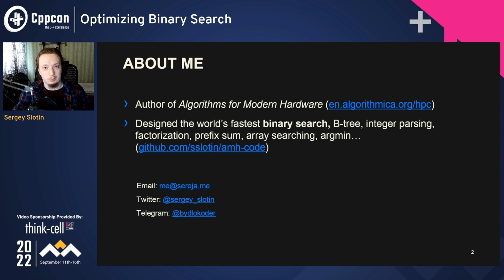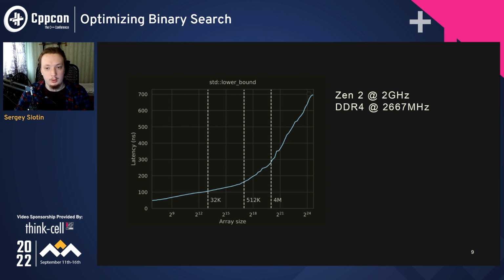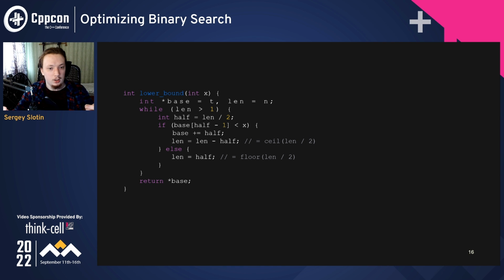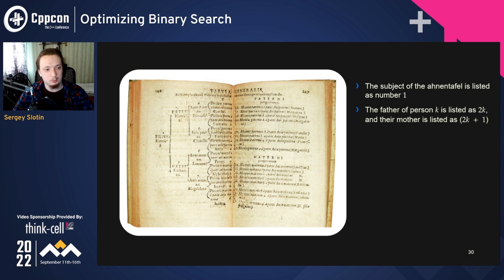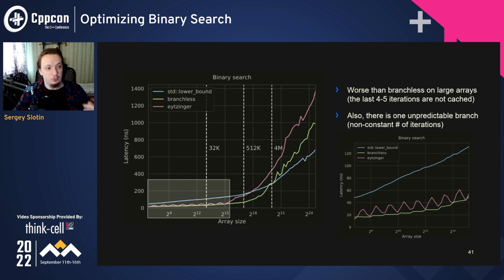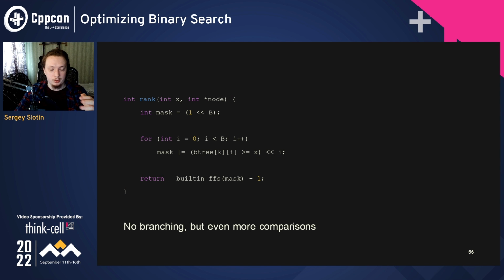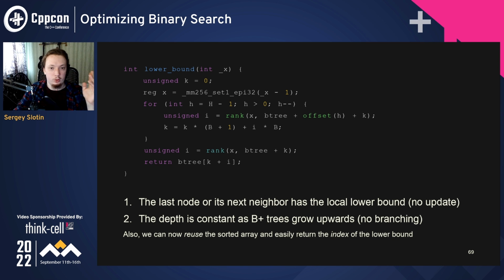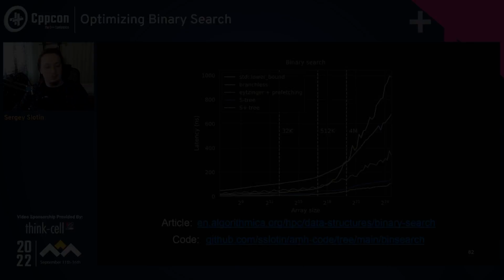Optimizing Binary Search - Sergey Slotin - CppCon 2022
People generally don’t get very excited over 5-10% performance improvements in some databases. Yes, this is what software engineers are paid for, but these types of optimizations tend to be too intricate and system-specific to be readily generalized to other software.

Instead, the most fascinating showcases of performance engineering are multifold improvements of textbook algorithms: the kinds that everybody knows and deemed so simple that it would never even occur to try to optimize them in the first place. These optimizations are simple and instructive and can very much be adopted elsewhere — and they are surprisingly not as rare as you would think.

In this talk, we will focus on one such fundamental algorithm — binary search — and discuss several ways of making it faster using branchless programming, memory layout optimization, and SIMD instructions, and eventually develop an algorithm that is up to ~15x faster than std::lower_bound.

Sergey Slotin
Sergey Slotin is the author of Algorithms for Modern Hardware